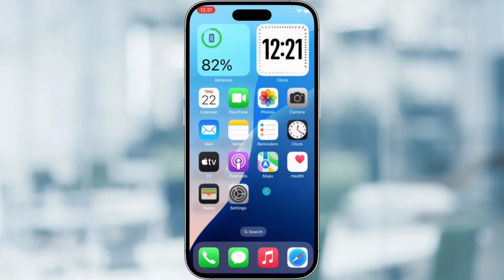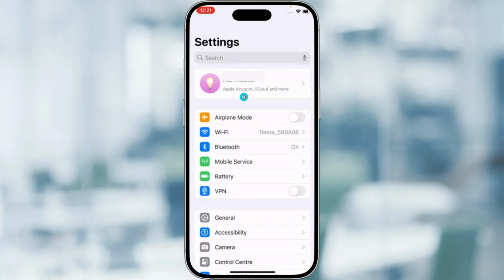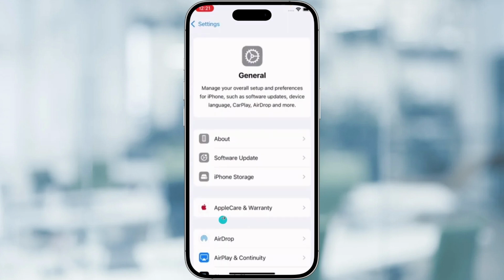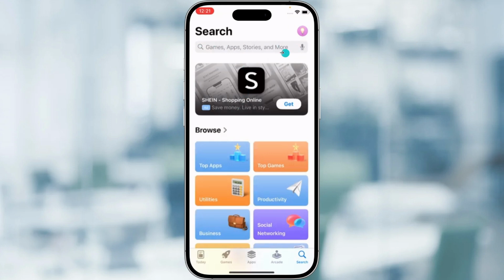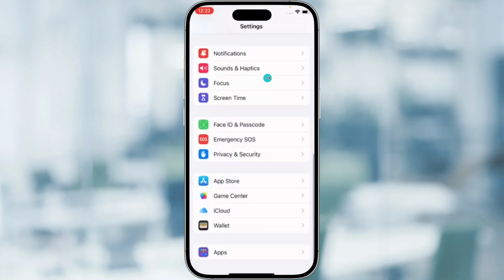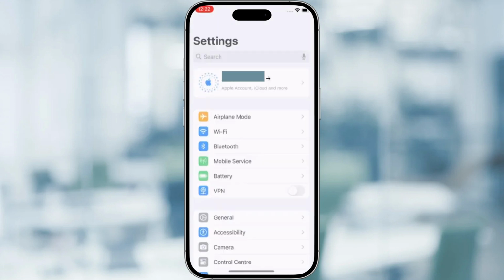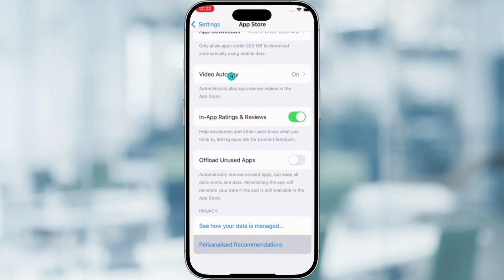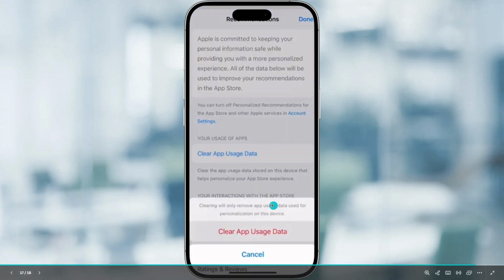How to Fix Not Compatible with This Device on App Store [Full Guide 2026]